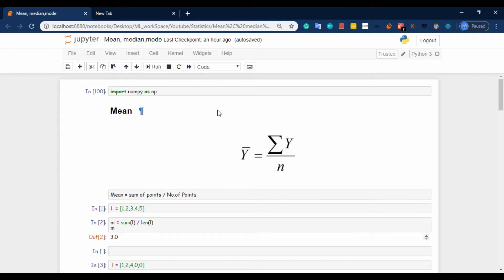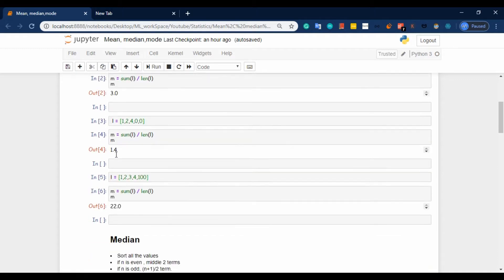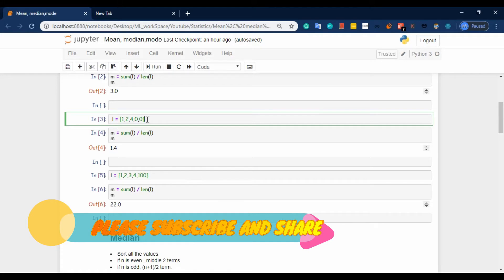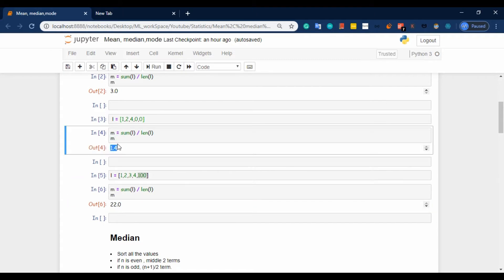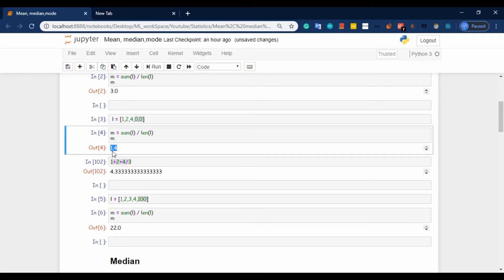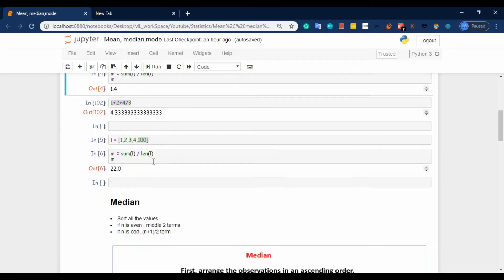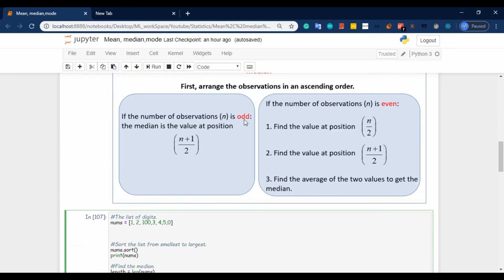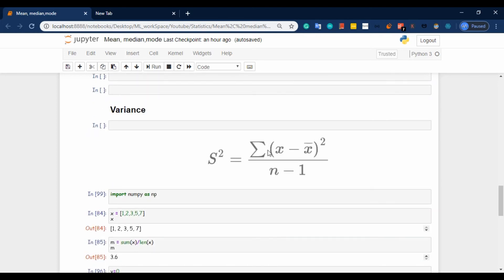Mean , Median, Variance, Standard deviation | Statistics for data science and machine learning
Hey guys, Jp Here! we are providing python programming language tutorial for free in the JpNaN channel.